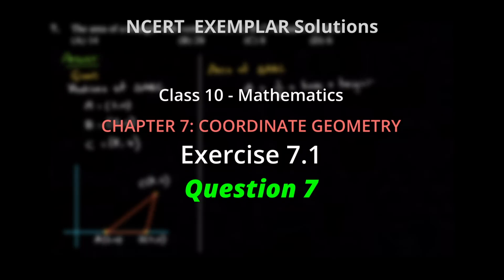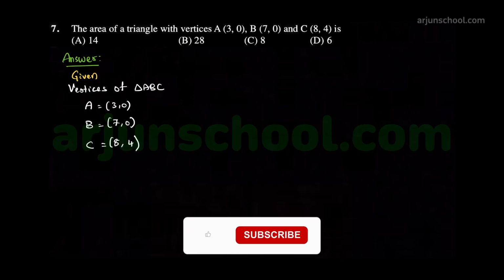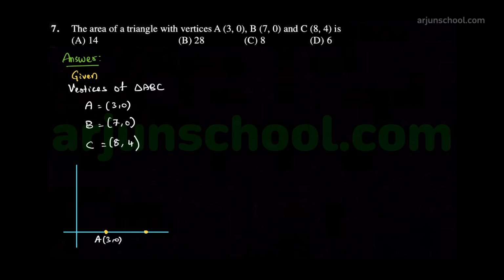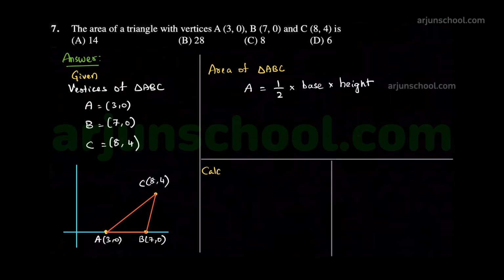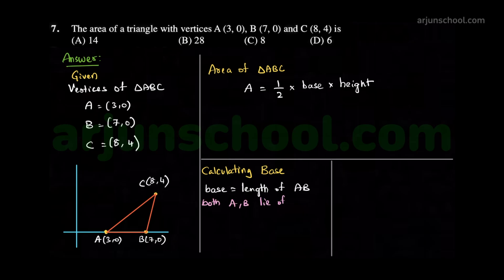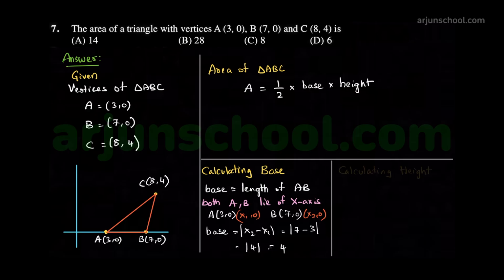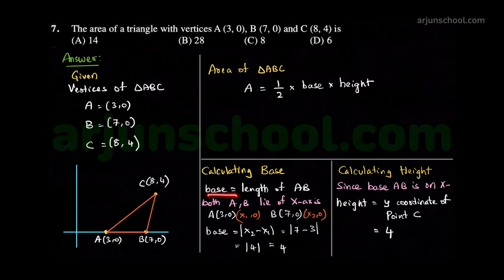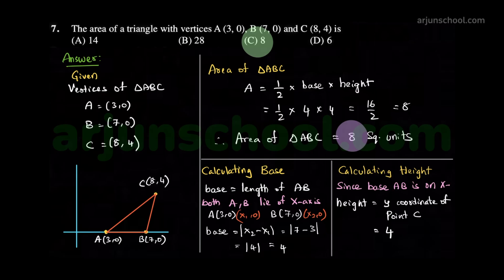Class 10 Maths Ex 7.1 Q7 (Coordinate Geometry) NCERT Exemplar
In this video, we solve NCERT Exemplar Class 10 Mathematics – Chapter 7 (Coordinate Geometry), Exercise 7.1, Question 7.

Question 7:
The area of a triangle with vertices A (3, 0), B (7, 0) and C (8, 4) is

REFERENCE
Question 7 – Step by Step Solution